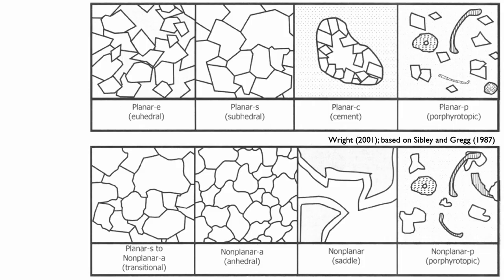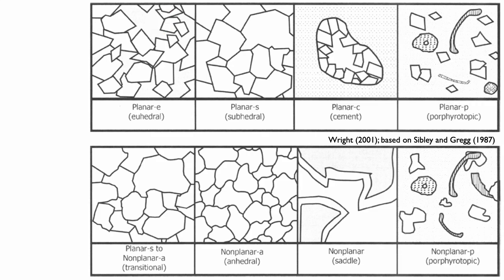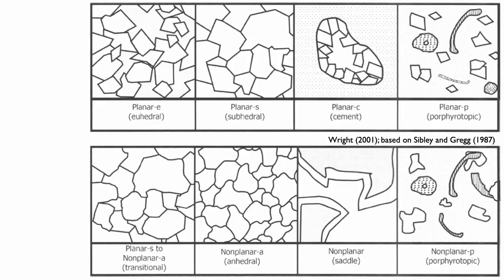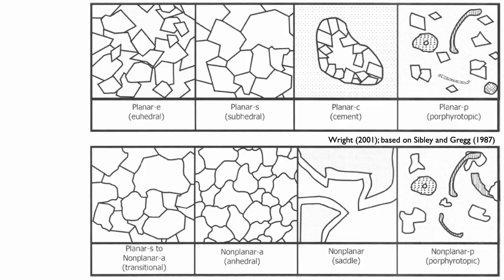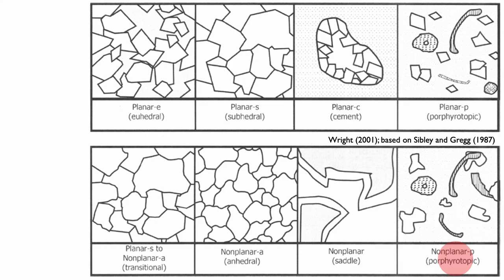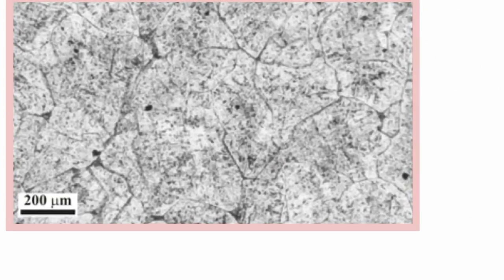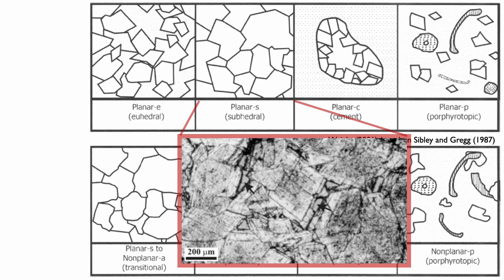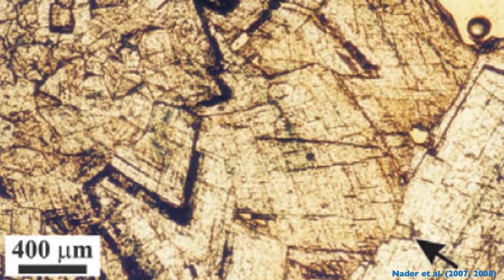3.4 Dolomitization [Part B]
Second part of the lecture on dolomites and dolomitization.